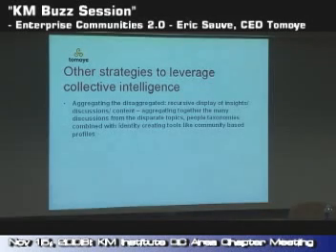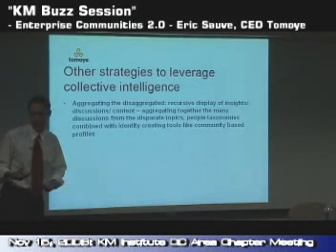Enterprise Communities 2.0 - 2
Sauve continues...